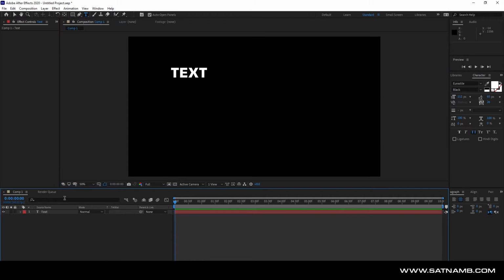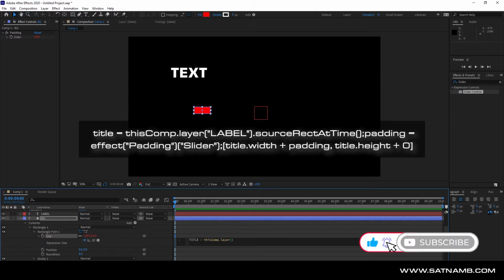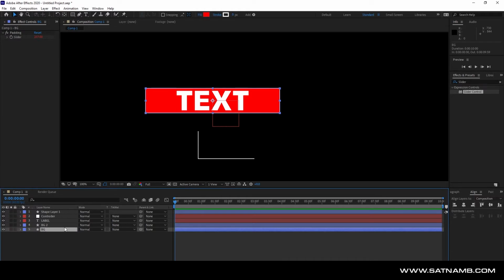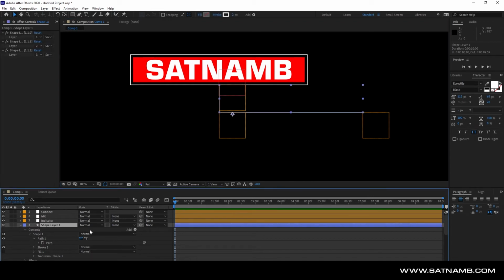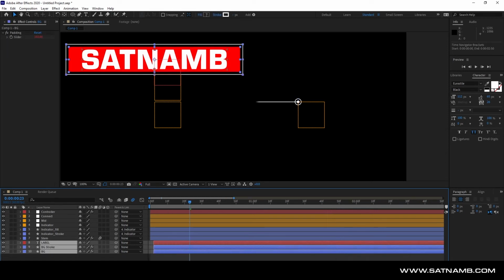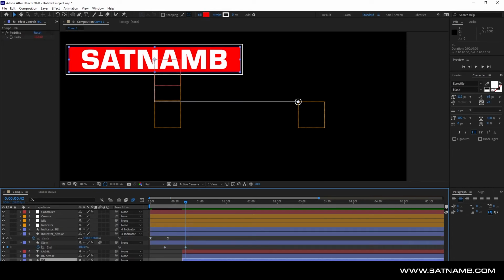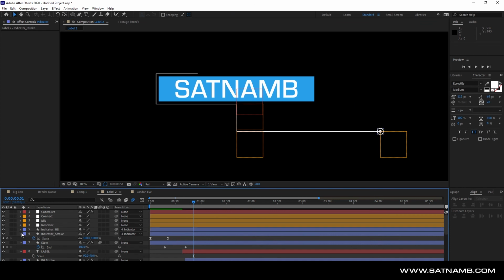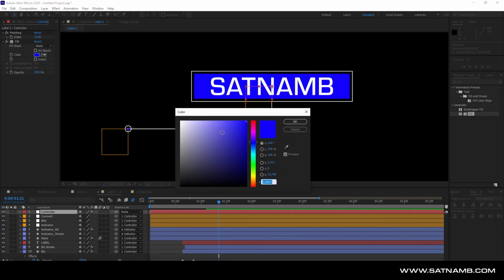The Best Way to Create Resizing Callouts in After Effects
In this After Effects tutorial, create resizing callout labels for your motion graphics projects. Creating callout label has become a staple motion graphic feature in recent years. Callout titles give you the opportunity to provide additional information about objects in your footage like location or price.

I have created a technique which uses an expression that takes the width and height of the text layer and resizes the callout label to match it. This means you can duplicate the comp and create a number of different labels with ease.

If there's anything design related you would like me to cover in a Youtube Video, then let me know by commenting down below!